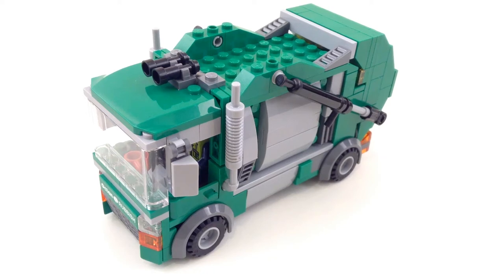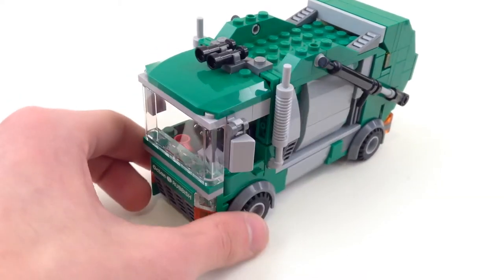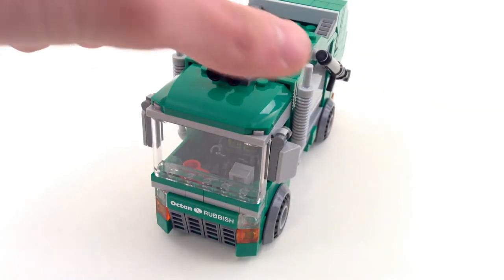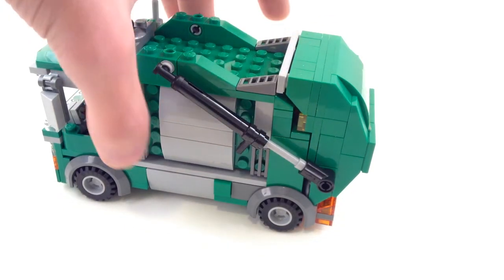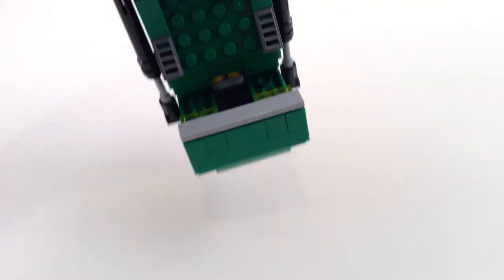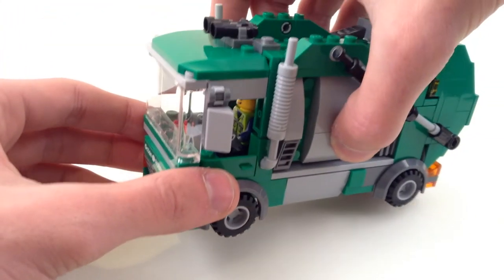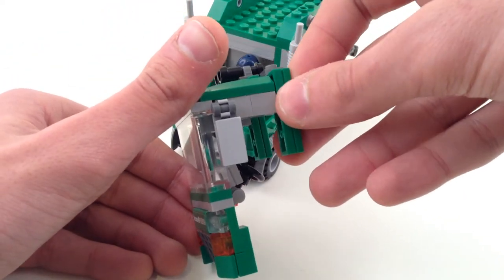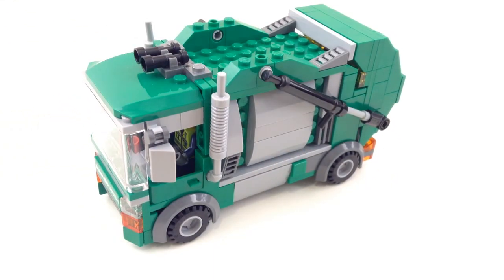Lego Garbage Truck Custom MOC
Let everyone know what *you* think about this MOC in the comments down below!